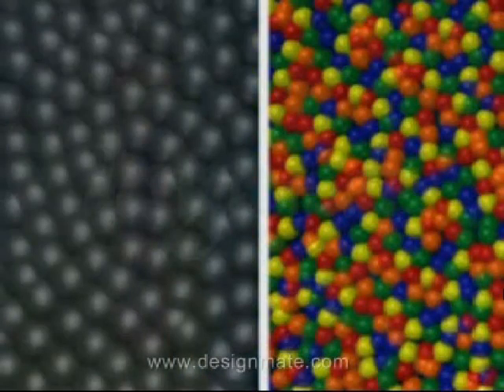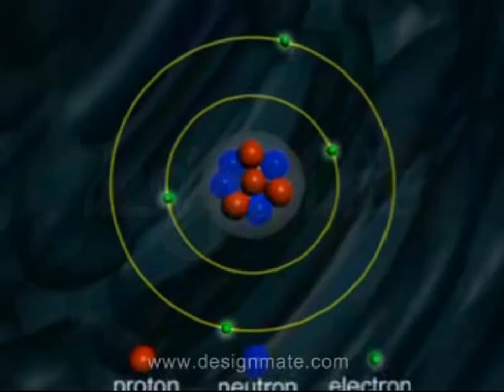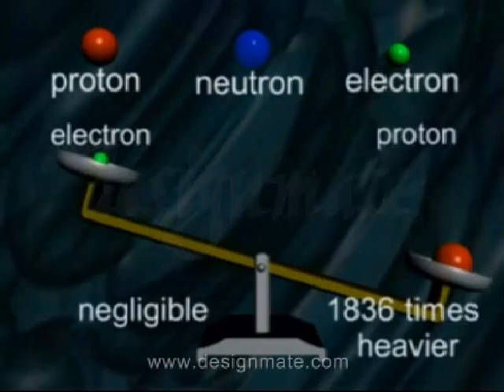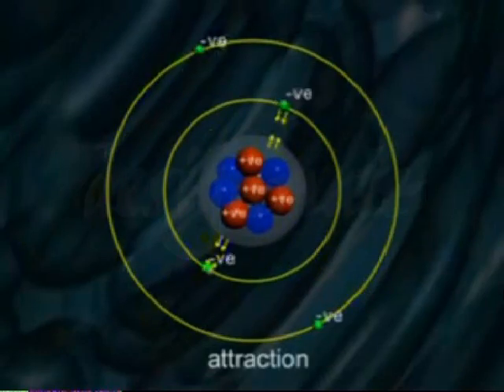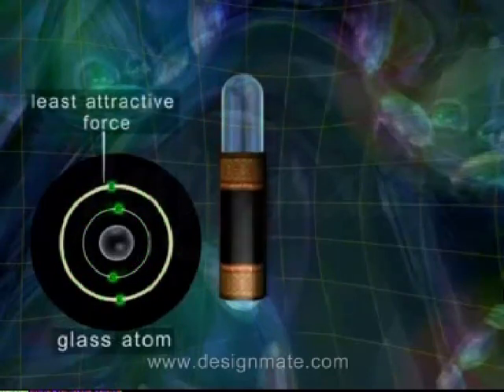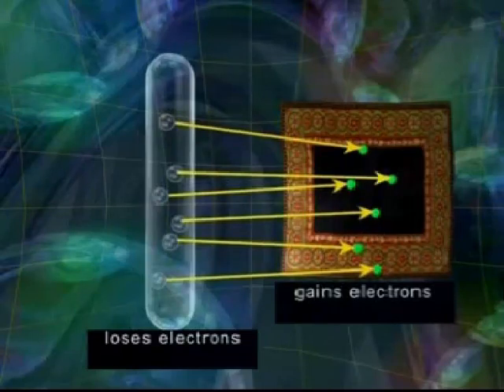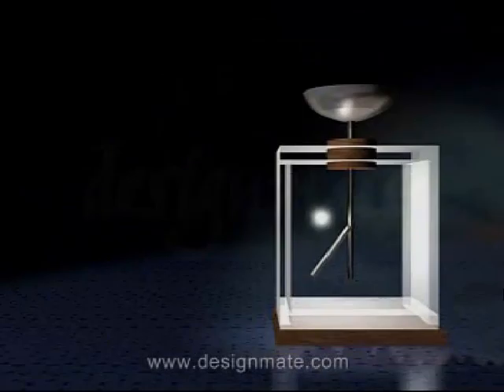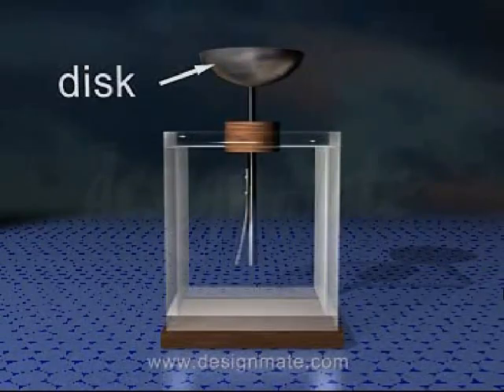2 Structure of the Atom | Fundamental Concepts & Model Evolution Explained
Learn everything about the structure of the atom in this comprehensive video! From the early atomic models to the modern understanding of subatomic particles—electrons, protons, and neutrons—we explain every concept with diagrams and real-world analogies. Perfect for students of Class 9, Class 11, NEET, JEE, and competitive exams.

Evolution of atomic models (Dalton, Thomson, Rutherford, Bohr)

Structure and arrangement of subatomic particles

Atomic number, mass number, isotopes, and ions

🎓 Ideal for: CBSE | ICSE | NEET | JEE | 9th & 11th Physics/Chemistry Students
📚 Master the foundation of atomic theory and score better!